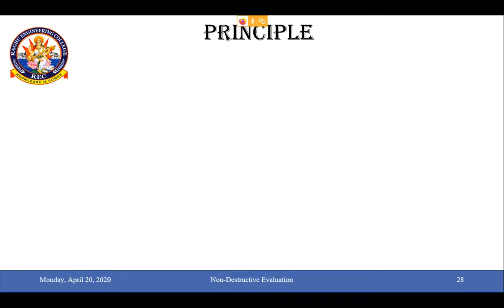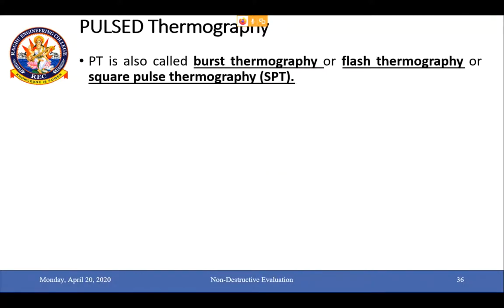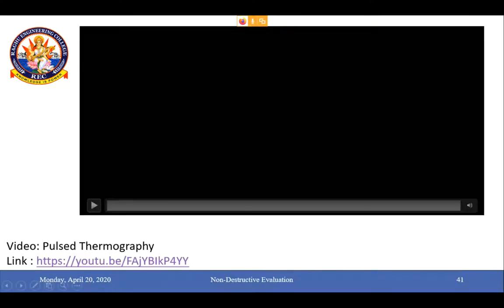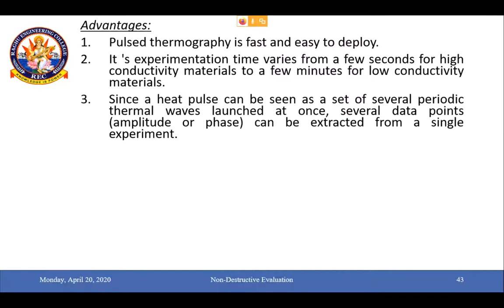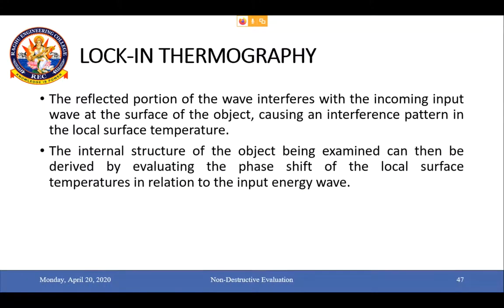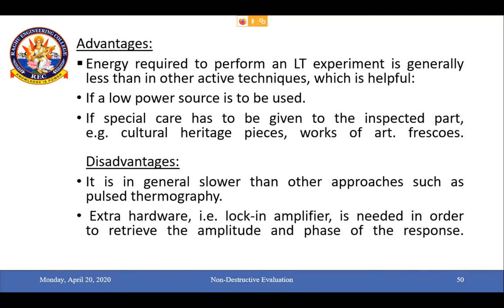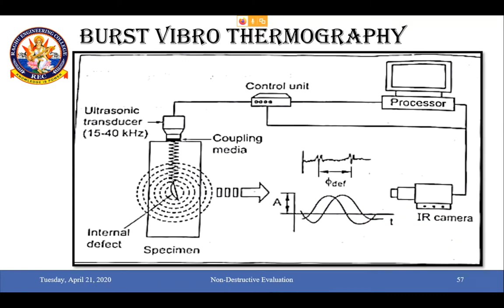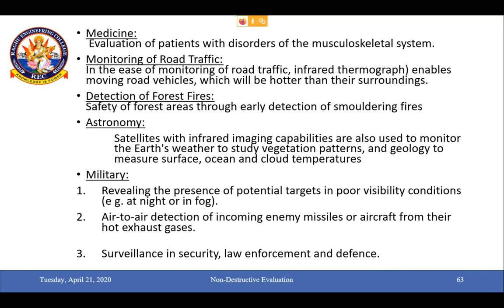Infrared and Thermography Part 2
Unit5 of Non destructive Evaluation